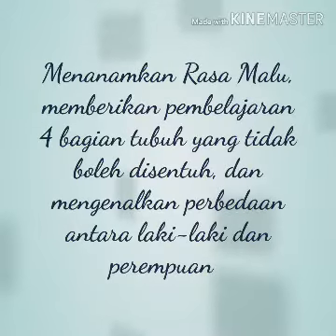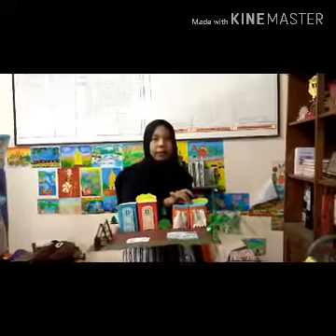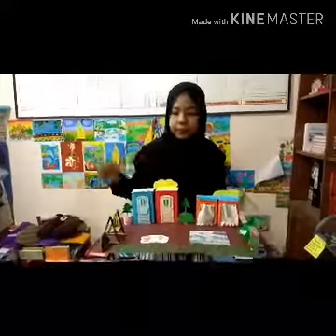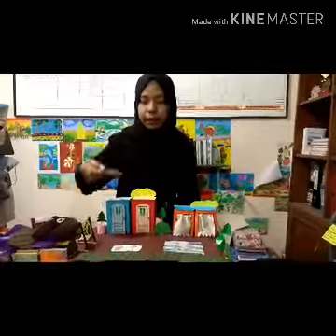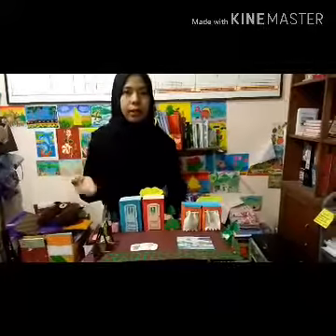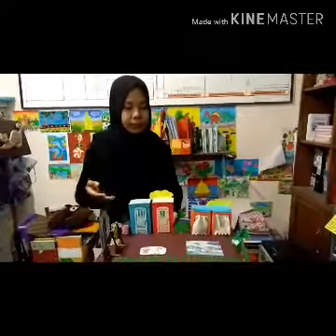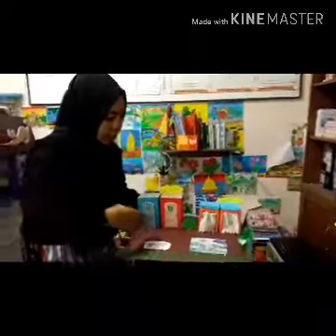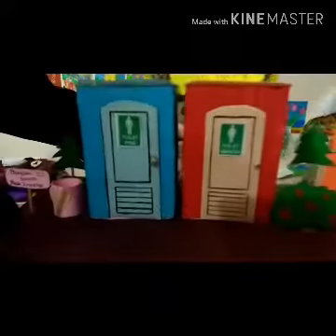Miniatur Toilet Training (Pendidikan Seks AUD)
Mata kuliah: Pendidikan Seks Untuk AUD
Nama          :Riska Nur amanah
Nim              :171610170